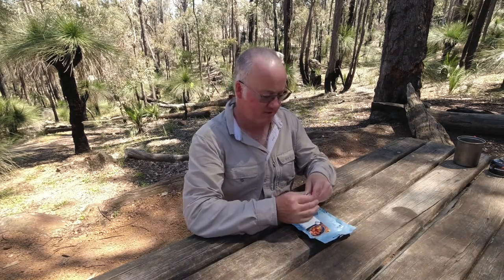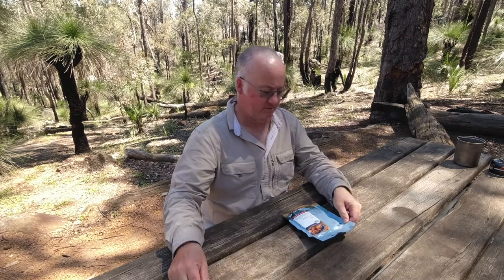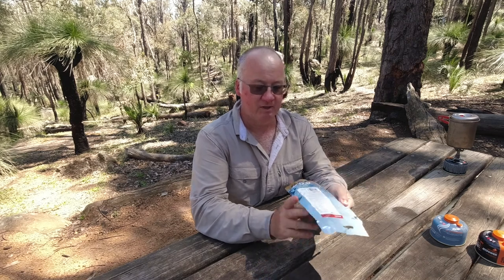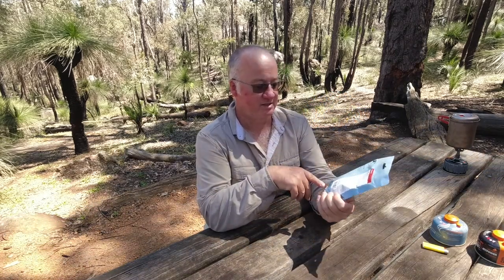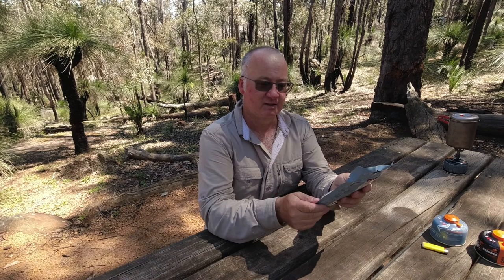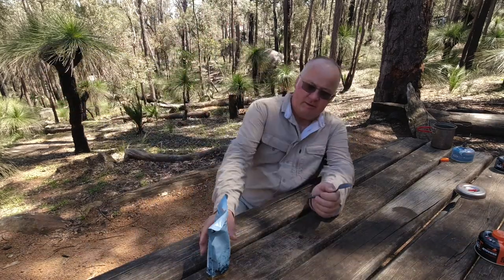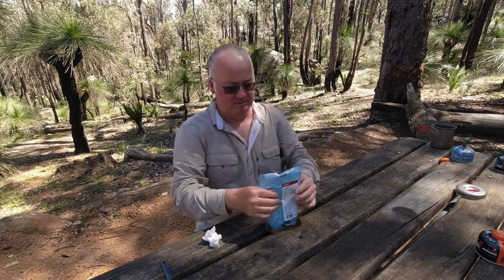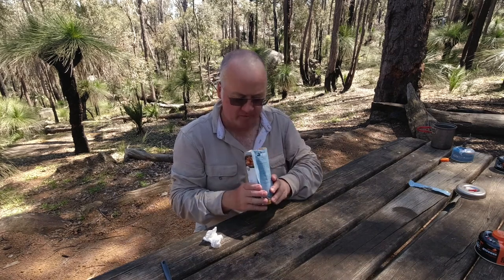On Track Meals Big Breakfast Premium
If your looking for something to eat for on the trail/track, your caravan, camper, Bug Out Bag, Get Home Bag, or just in the back of your car, this may be something to look at.
I don't mind carrying a couple of these for the first day or two of a hike, then finish the hike eating freeze dried food, this may work for you.
I have tried a few of their meals and have enjoyed most of them, the ones not my favorite of theirs have been nice too.
This is the first one I personally did not enjoy so much with it being either too salty or over salted.

I will add a link here, go have a look.